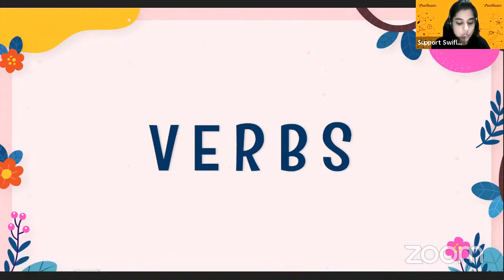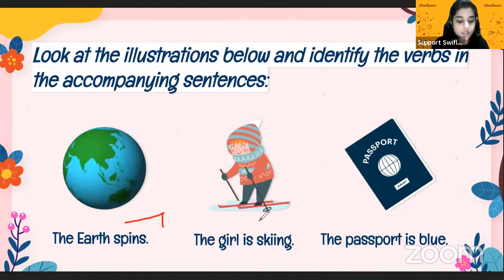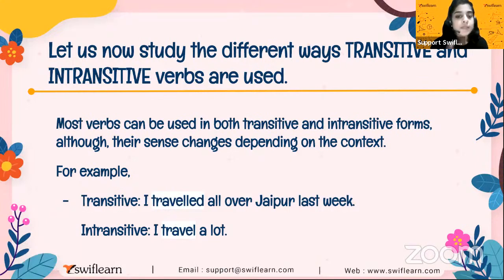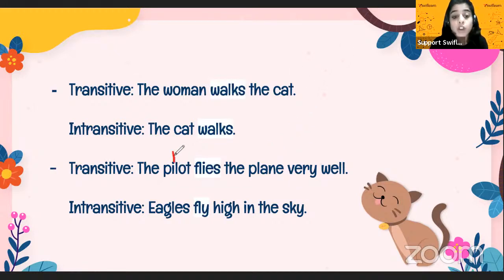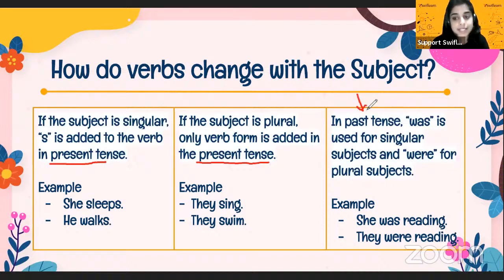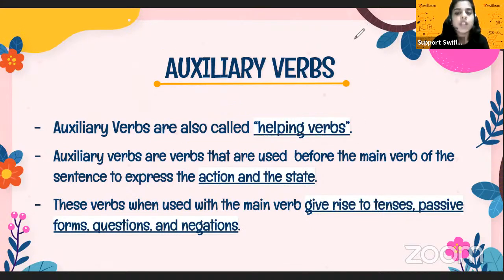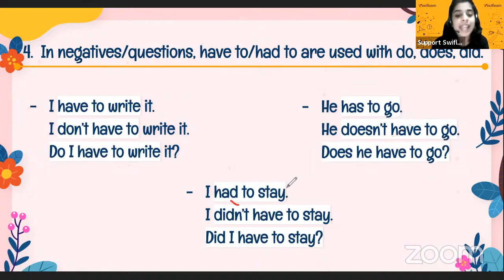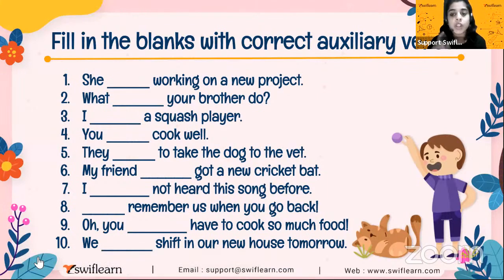Verbs | English Grammar Online Classes | Swiflearn - Session 1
Verbs | Identify And Use Transitive And Intransitive Verbs | Recapitulate The Definition Of Verbs In Relation With Tenses | Detailed-Understanding And Usage Of Auxiliary/Helping Verbs | Detailed-Understanding And Usage Of Modals

This is Session 1 of LIVE Online Class of Verbs of English Grammar. In this session, Yashika Ma'am will teach you Verbs. The topics that are going to be covered in this session are :

 00:00 Introduction
11:27 What is a  Verb
14:09 Illustrations
17:05 Different Types Of Verbs
33:37 How do Verbs Change with the Subject
39:03 Fun Activity
44:18 Auxiliary Verbs
47:31 Example of Auxiliary Verbs
 53:31 Quiz Time

✔️Verbs
🔵Identify And Use Transitive And Intransitive Verbs
🔵Recapitulate The Definition Of Verbs In Relation With Tenses
🔵Detailed-Understanding And Usage Of Auxiliary/Helping Verbs
🔵Detailed-Understanding And Usage Of Modals

DEFINITION

A Verb is a word that describes actions or a state of being.

Verbs are words that give the idea of action, of doing; something.

Example:

words like run, fight, do and work, all convey action.

But some verbs do not give the idea of action; they give the idea of existence, of state, of ‘being’

STATE-OF-BEING VERBS/ VERBS OF BEING
Verbs of being express a state of existence.
Example- “am”, “is”, “was”, “were”, “will”, “be”, “being” are some verbs of being.
In other words, a state-of-being verb identifies who or what a noun is, was, or will be.
They modify according to the subject in the sentence.

Example:

Aditya is a student.
Shruti is a hard-worker.
Prasanna was always an early-riser.
They are
I am

ACTION VERBS
An action verb is a verb that expresses physical or mental action. The action verb tells us what the subject of our clause or sentence is doing-physically or mentally.

Example:

Josan walked to school.
Alina wants a doll house for her birthday.
Will you help me with my chores?
Relevant Topics Related to English Grammar